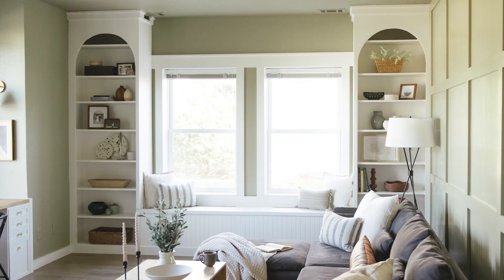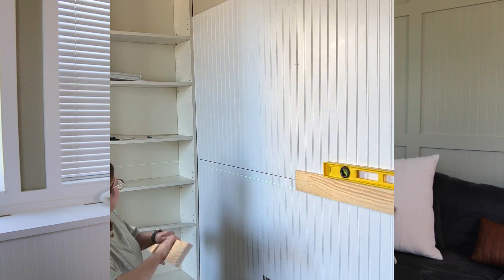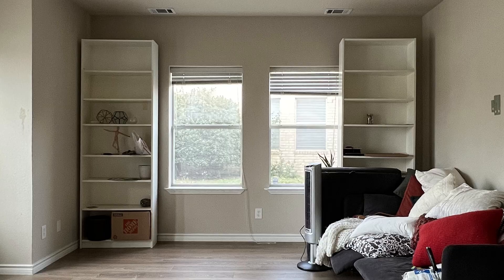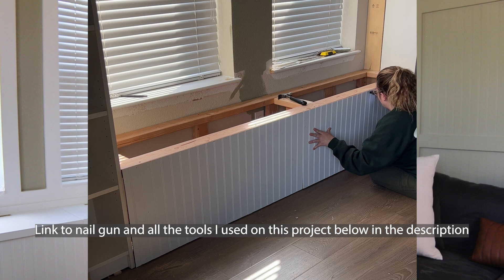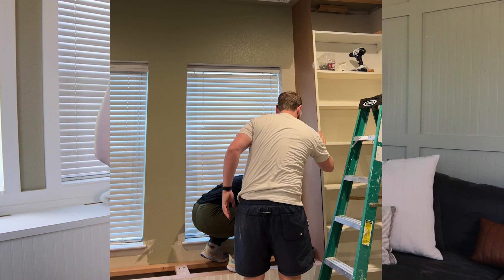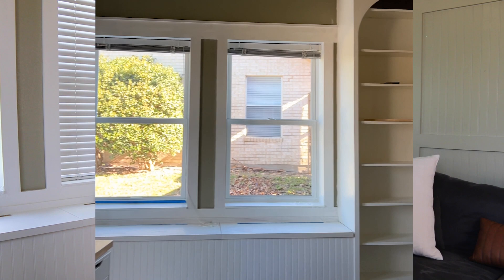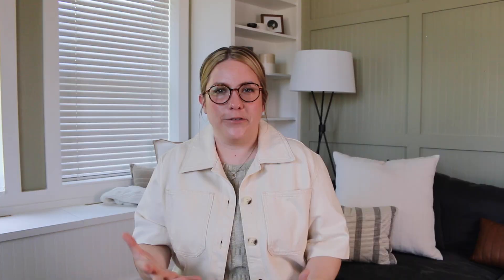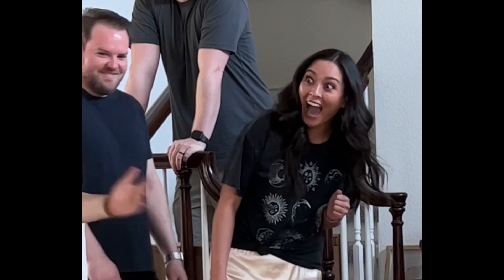DIY Office Makeover | Ikea Arched Billy Bookcase Hack & Ikea Alex Desk Hack | Perkins On Parkway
Making over this office was a long time coming but we are finally done! 5 different projects including two Ikea hacks! In this video we walk through how to create a custom beadboard accent feature wall, an arched ikea built in billy bookcase wall, a custom built in window bench with storage, how to add craftsman trim around windows and finally how to create a built in desk using Ikea Alex drawers and desktop.

What is your favorite project?! I think the custom built in bench takes the cake for me. The arched Ikea billy bookcases really make the room feel cohesive and put together. The built in Ikea Alex Drawer desk really elevates the work from home station overall. I can just see my friends Chase and Jovanna hanging and working here during the day and that makes me so happy.

C A S T L E M A N S  I N F O

00:00 Operation Office Makeover Overview
02:23 Accent Feature Wall
08:17 Arched Ikea Billy Bookcase Hack & Built In Storage Window Bench
21:18 Custom Window Trim
22:25 Ikea Alex Desk Hack
24:13 Other Small Projects
28:18 Chase & Jovanna's Reaction

P R O J E C T S
Beadboard Accent Feature Wall
Ikea Billy Bookcase Hack
Built in Bench
Custom Craftsman Window Trim
Ikea Alex Desk Hack

++ feature wall ++
(4) 4x8 Beadboard Sheet
1 x 4 x 12 Wood
1 x 4 x 8 Wood
Plastic Wood
Paint Brush
Paintable Outlet Covers

++ built in bookcase wall and built in bench ++
(2) Ikea Billy Bookcases
(2) Billy Bookcase extenders
2 x 10 x 8 Wood
2x4 Wood
1x6 Wood
1x4 Wood
1x2 Wood
Piano Hinge

++ ikea desk hack ++
(2) Ikea Alex Drawers
Ikea Countertop
1/4 x 2 x 8 Trim
Drawer Hardware
Plastic Wood
Paint Brush

Brad Nailer
Jig Saw
Kreg Jig
Multi Tool
Orbital Sander
Work Table
Brad Nails - 2 Inch
Brad Nails - 5/8 Inch

Thank you to @contextvintage for donating lovely items to style this room.
Thank you to @lightsdotcom the beautiful light fixtures provided.
Thank you to @loloirugs  for the gorgeous rug.
Thank you to @lowes  for donating $500 to make this project come to life.
Thank you to @clarepaint for the beautiful paint.
Thank you to @jovannadelapena and @cjoyner29 for your patience.

and T H A N K Y O U for watching and being a part of the POP family!